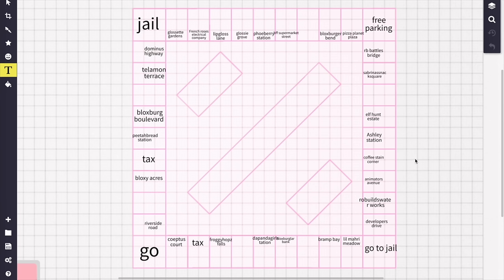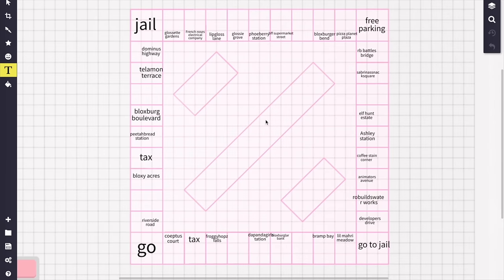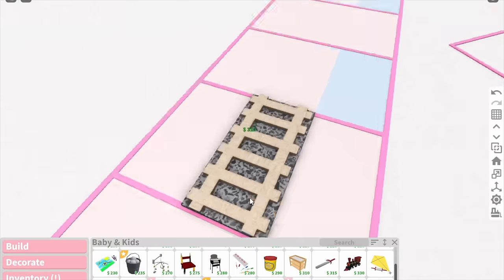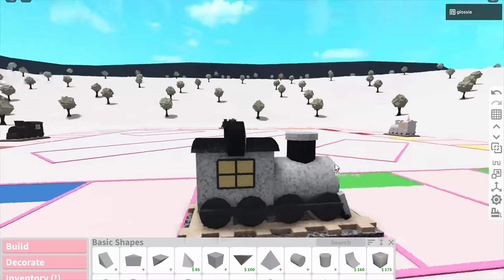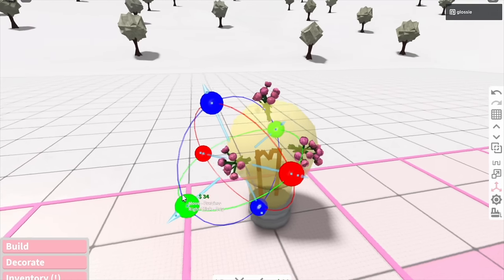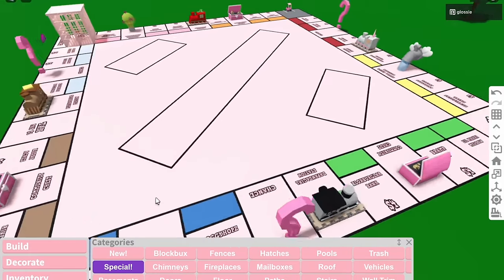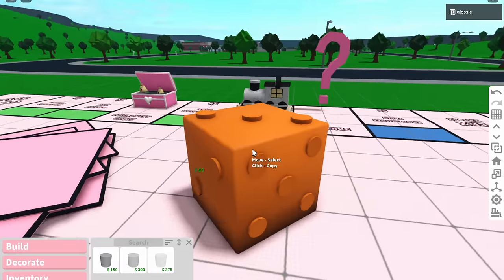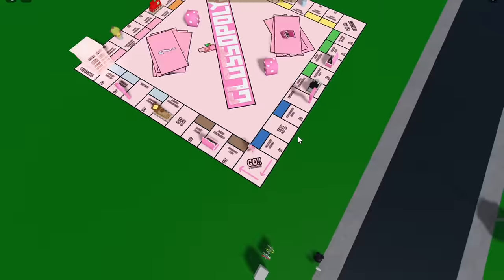i built a GIANT MONOPOLY BOARD GAME in bloxburg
IM SO PROUD OF THIS

꒰ა OPEN ME FOR SOCIALS, MERCH & MORE! ໒꒱

 🎀 hey glossettes! In todays video I built a giant version of monopoly, the board game!!! thank you so so much for watching, if you have a video idea you’d like to see feel free to comment it below or message me through any of my socials ◡̈  🎀

🎀AMAZON STOREFRONT

꒰ა ROBLOX STUFF! ໒꒱

꒰ა MERCH! ໒꒱

real life merch coming soon!

꒰ა MY OTHER CHANNELS! ໒꒱

🎀IRL CHANNEL:  @xoxoglossiegirl
🌷SECOND CHANNEL: @glossieplus

꒰ა MUSIC CREDITS! ໒꒱

PSST.. hey you! YES YOU! you are a wonderful person, and you deserve the world, i love ya!💗

꒰ა TAGS! ໒꒱

bloxburg palace glossie pink queen castle build house home update hacks tips tricks aesthetic roblox leaks theories monopoly board game glossopoly